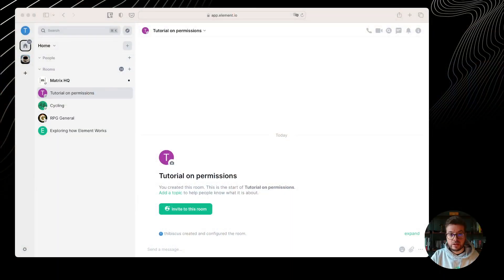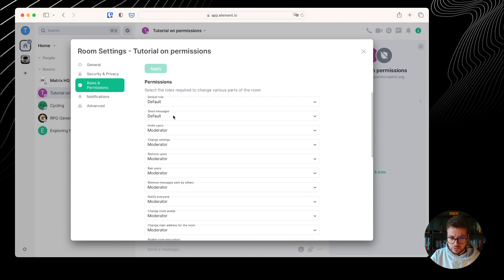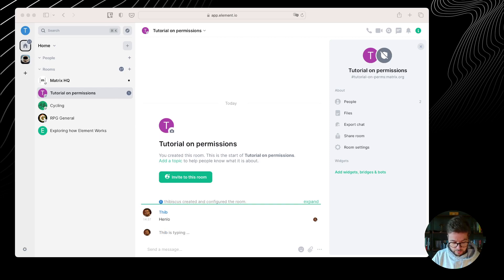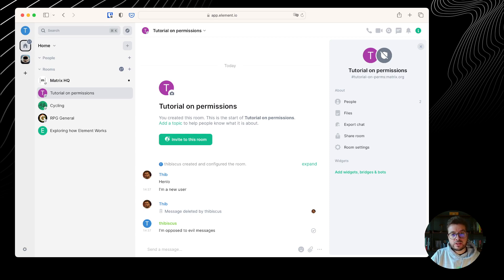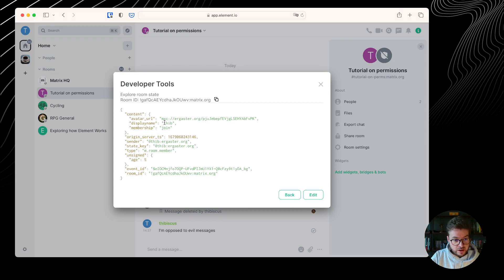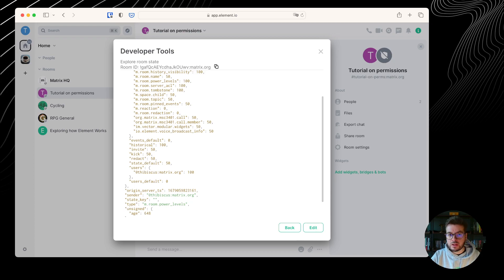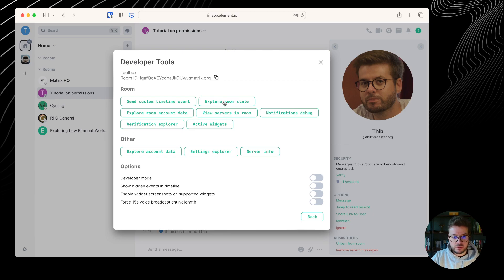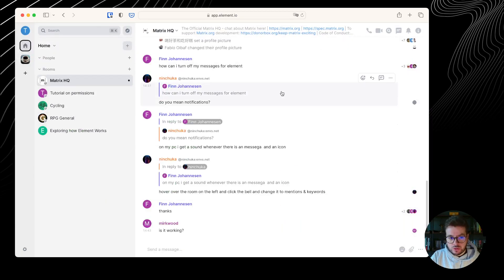Matrix Tutorials #8 — Basic moderation technicalities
In this episode we have a look at what is happening behind the scenes when we're doing some ad-hoc moderation in our rooms, to prepare the ground for a Matrix Tutorials episode on why and how to deploy mjolnir the moderation bot.